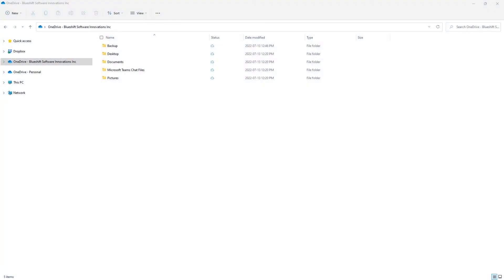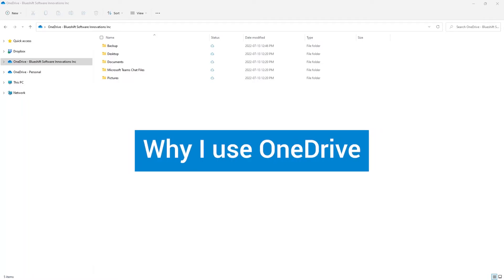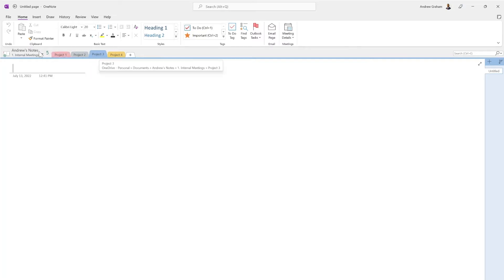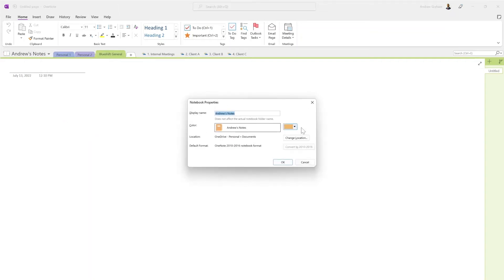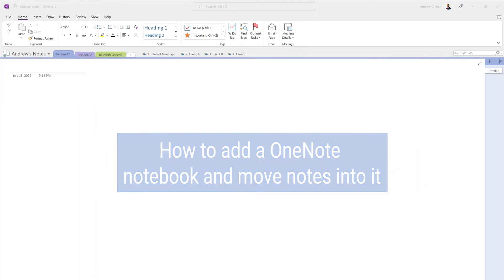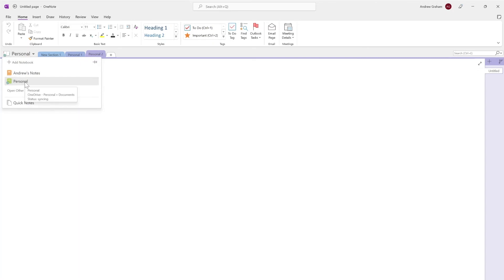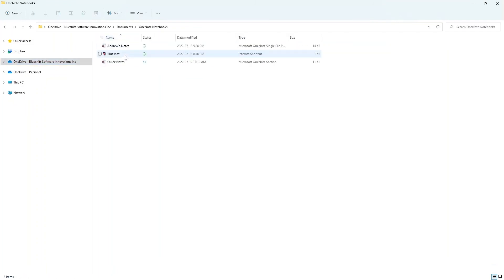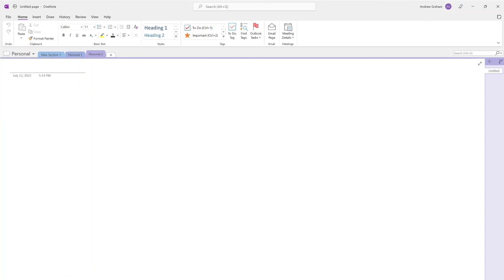Exporting, importing, and managing your OneNote notebooks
In this tutorial, Andrew Graham, Bloom Software Evangelist, provides a quick OneNote overview, things to consider when before moving (exporting) notebooks, and how to export and import OneNote notebooks.

IMPORTANT NOTE: at 7:19 in the video, I switched to file explorer, and then back to the import dialog in OneNote.

0:18 OneNote Overview
3:25 Things consider before moving (exporting) your notebooks
4:51 How to add a OneNote notebook and move notes into it
6:31 Export your personal notebook
7:04 Import your personal notebook to your work’s OneNote app

➡️ FYI: In this video, we're using OneNote, not "OneNote for Windows 10." While all OneNote supported versions are free to download and use, you can unlock premium features with an optional Microsoft Office 2019 or Microsoft 365 subscription.

We are a Microsoft Gold Partner providing business solutions powered by Microsoft 365.